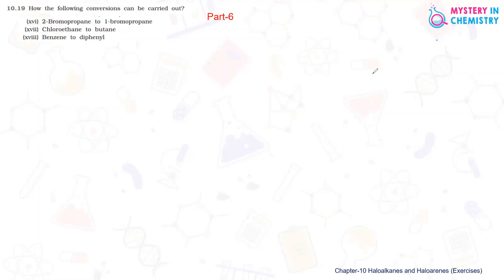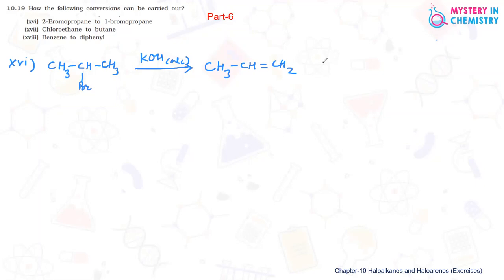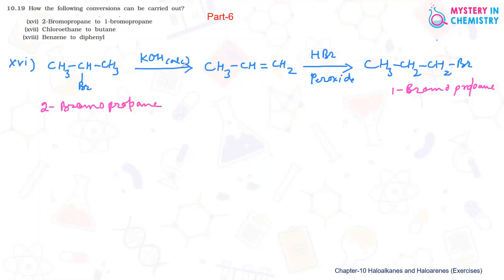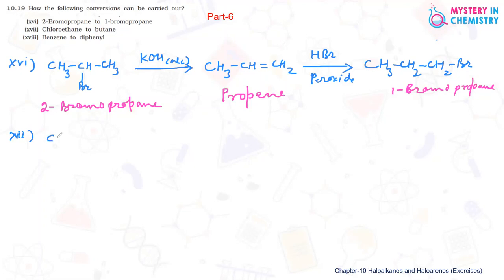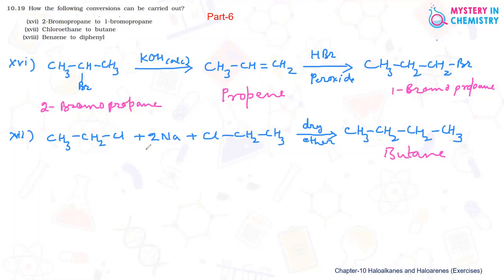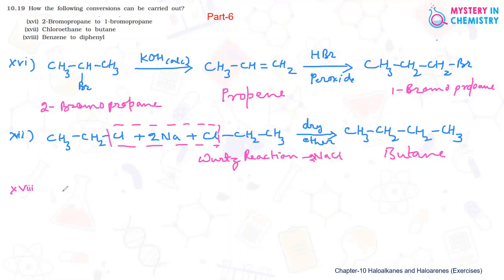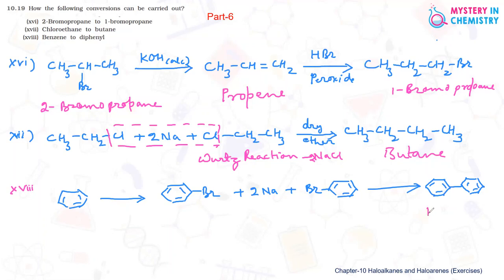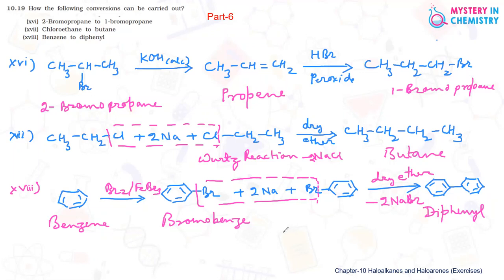Haloalkanes & Haloarenes-Exercise Questions # 10.19 Part-6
Expert educator Dr Anupa Medhekar explains about Conversion Reactions. The question is from NCERT Chemistry /Class-12/ Chapter-10